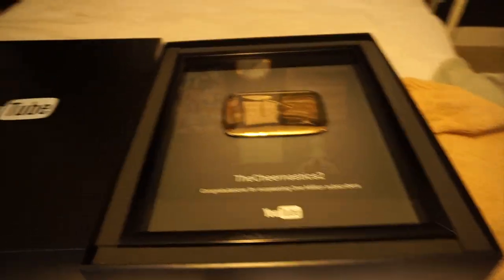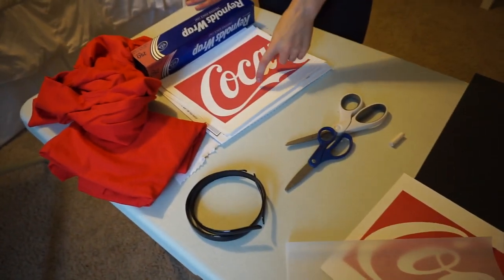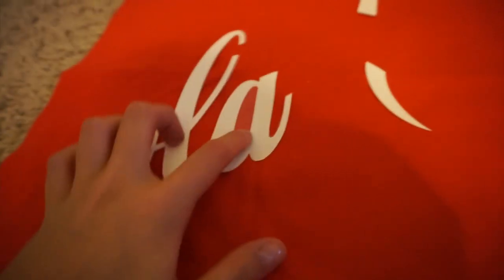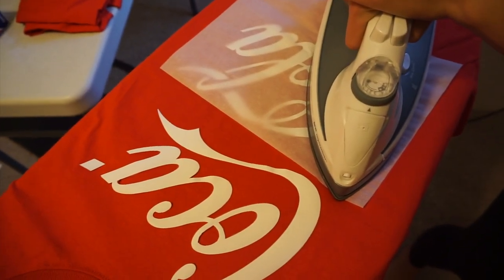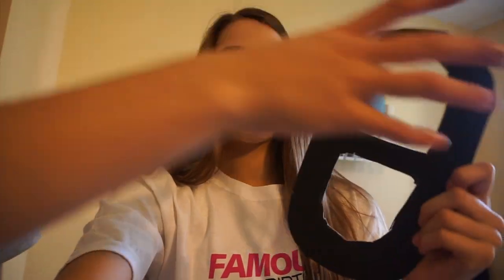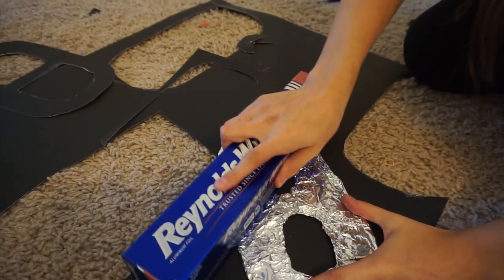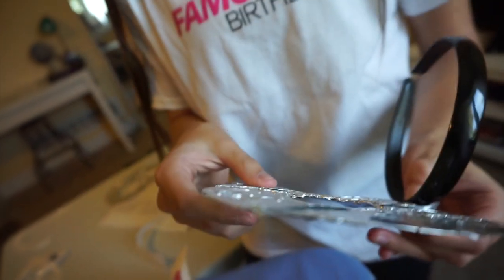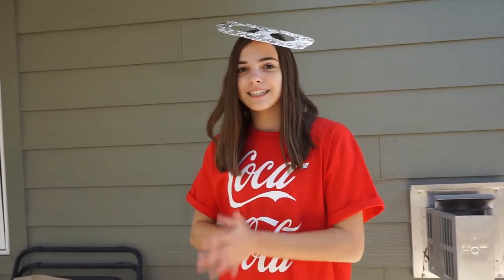DIY Coca-Cola Costume!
If you need a last minute costume DIY, we've got you covered! Comment what drink you would be if your tried this!